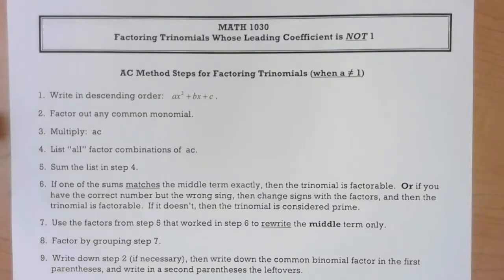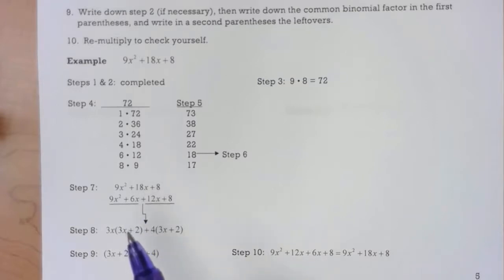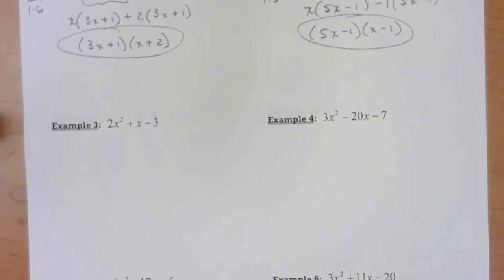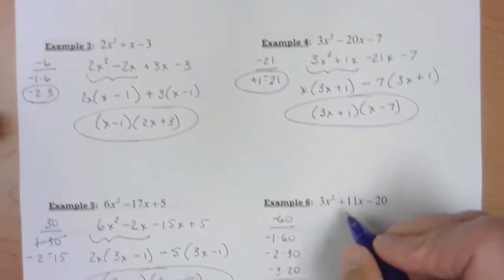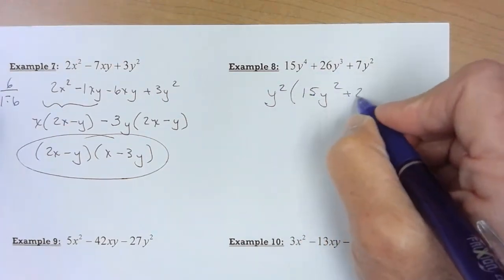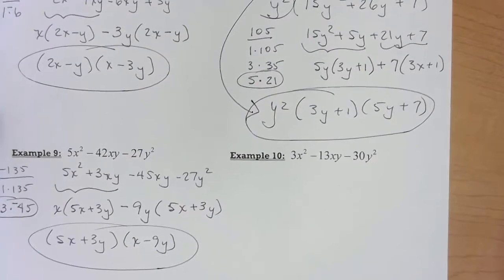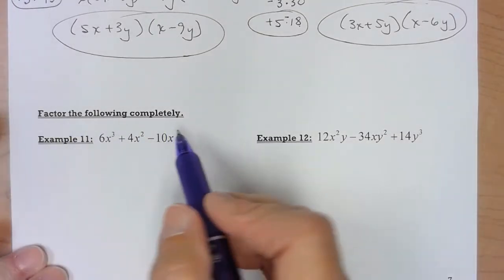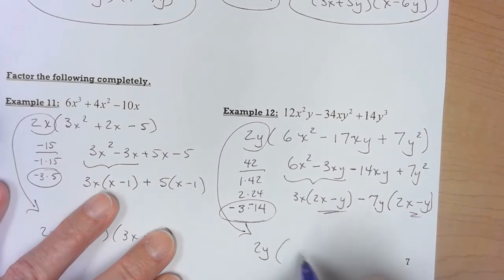MATH 1030 Section 6 3 Factoring Trinomials Whose Leading Coefficient is NOT 1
Factoring Trinomials Whose Leading Coefficient is NOT 1